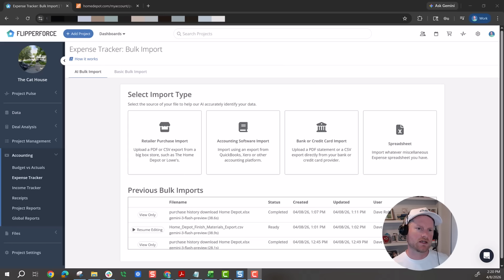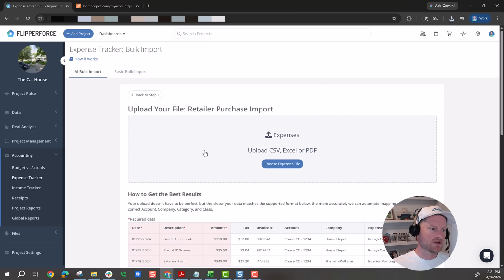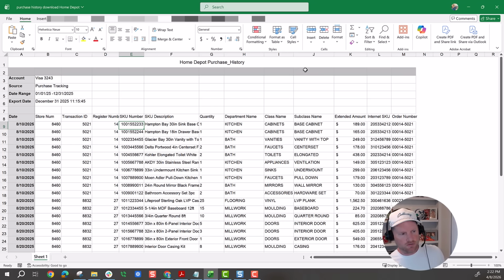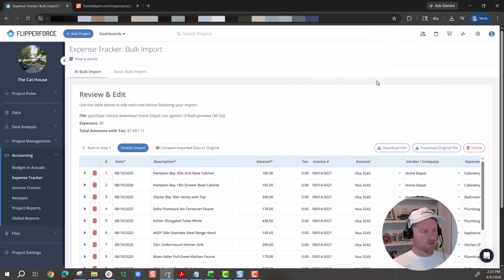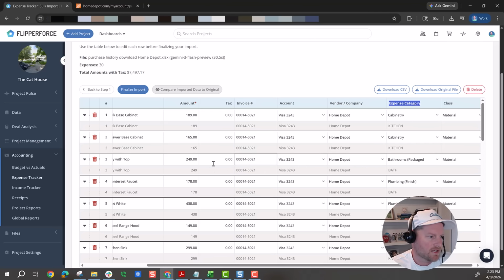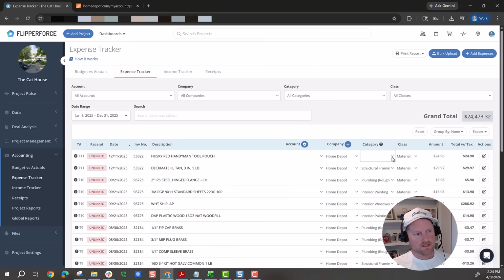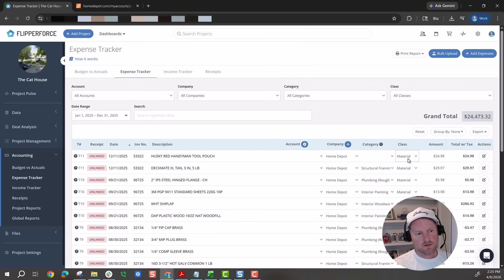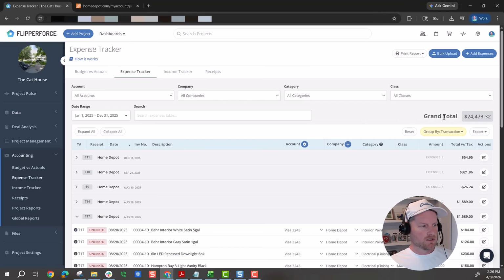Bulk Importing your Home Depot Purchase History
Whether you’ve had a busy week or you’re catching up on a month’s worth of expenses, manually entering every material item from multiple Home Depot runs is a massive time-sink. In this case study, I’m showing you how to use the AI-Powered Expense Importer to bulk-import a detailed history of purchases all at once.

Instead of processing receipts one by one, I’m taking a "Detailed Purchase History" export from my Home Depot Pro Xtra account that covers several different trips to the store. You’ll see how the AI scans the entire list—30+ items across multiple dates—and transcribes and categorizes every single one into the right FlipperForce budget categories.

In this video, we cover:

- The Backlog Workflow: Exporting a date range of purchases from Pro Xtra to handle multiple "runs" in one file.
- Intelligent AI Mapping: Watch as the AI scans the whole list and automatically identifies "Drywall" for Drywall, "2x4s" for Framing, and "Kitchen Sinks" for Plumbing.
-  Material Class Tagging: How the AI automatically distinguishes between your rough and finish materials across the entire import.
- The Preview Window: Using the "Compare to Original" tool to verify the AI's math against the original export for every single transaction.
- Smart Grouping: How FlipperForce recognizes different invoice IDs to keep each "run" organized and grouped separately in your tracker.

The Benefits:
✅ Batch Processing: Stop entering receipts one at a time; handle weeks of purchases in minutes.
✅ Total Accuracy: Get every single screw, board, and fixture into the correct category without manual data entry.
✅ Clean Reconciliation: Your tracker stays organized by Transaction ID, making it easy to match up with your bank statements.

🕒 Timecodes:
0:00 – The problem: Catching up on a backlog of receipts
0:30 – Exporting your purchase history for multiple runs from Pro Xtra
1:00 – Uploading the raw file (No reformatting needed)
2:30 – Reviewing and spot-checking in the Preview Window
3:40 – Final result: A month of materials organized in seconds